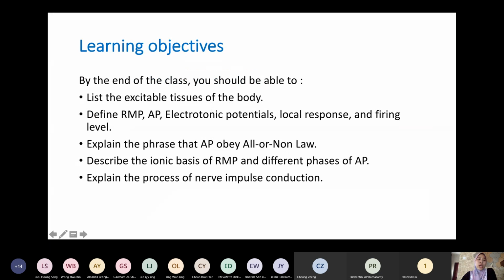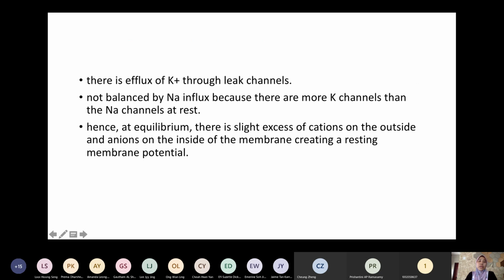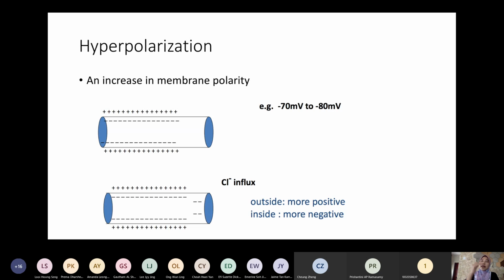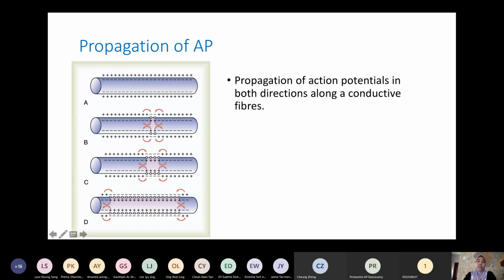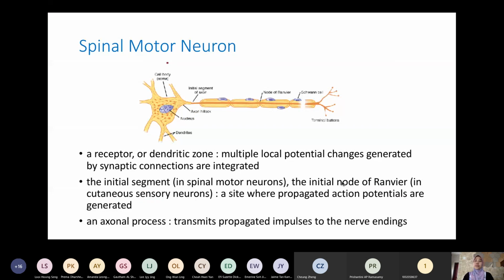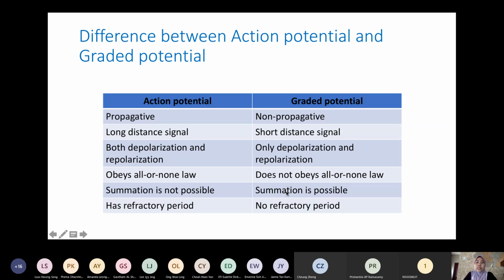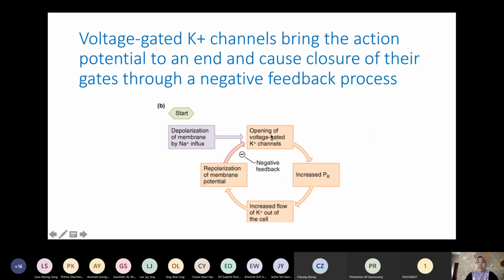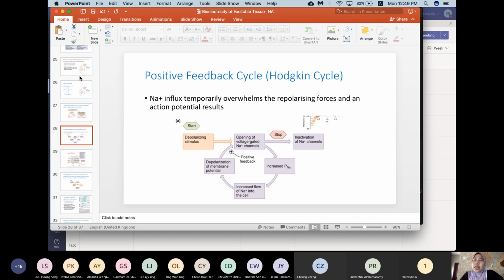LECTURE Bioelectricity of Excitable Tissue